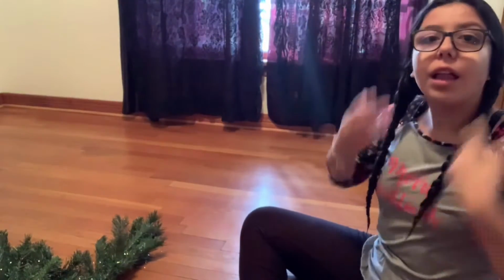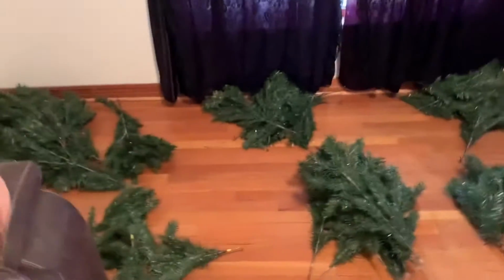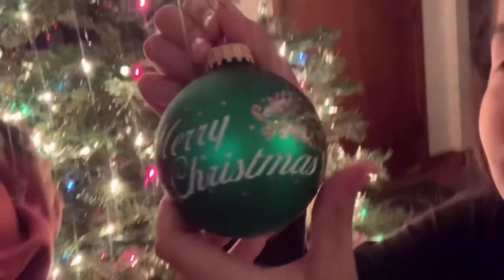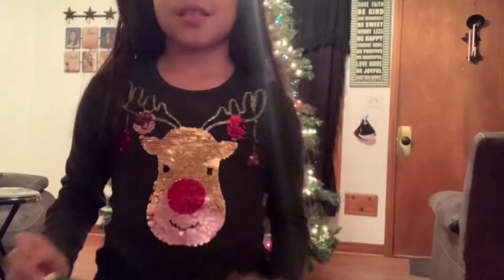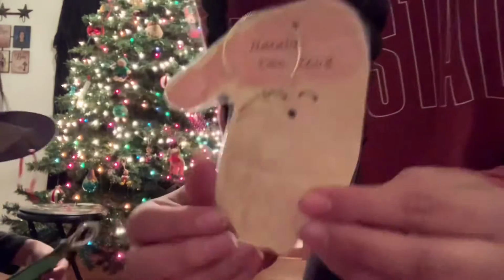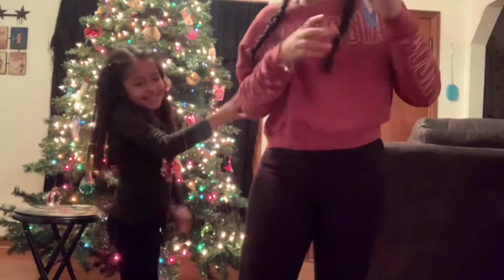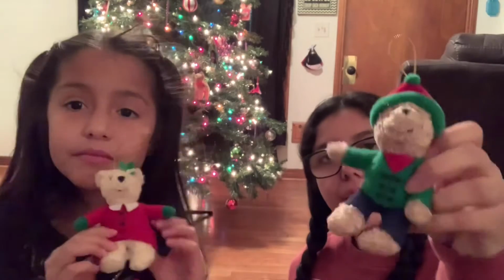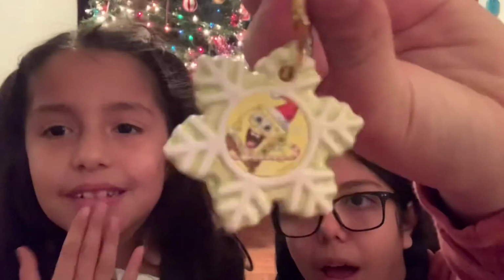Vlogmas 1 | Natalie Sisneros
Welcome to Vlogmas I hope you enjoy these!! I am going to try to post everyday up until Christmas It might not happen every day because I also have a life and focus on school!! Anyways I hope you enjoy see you tm hopefully